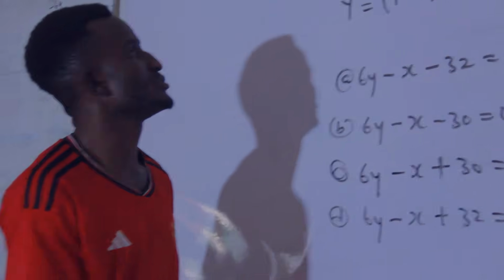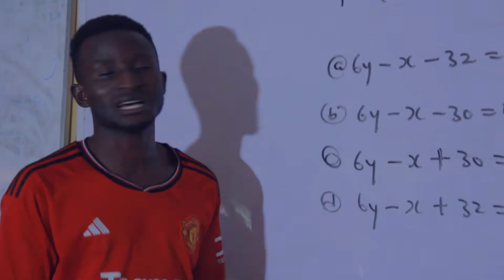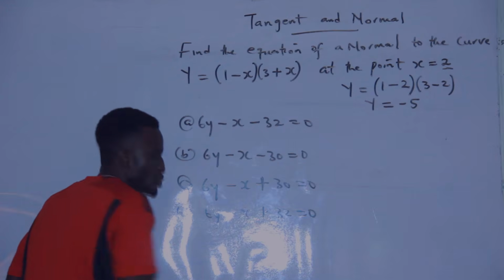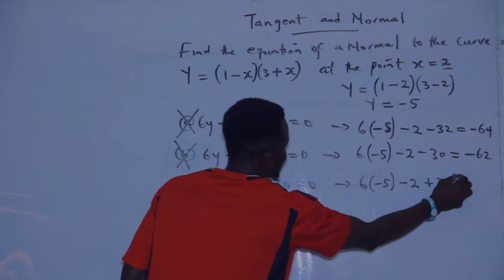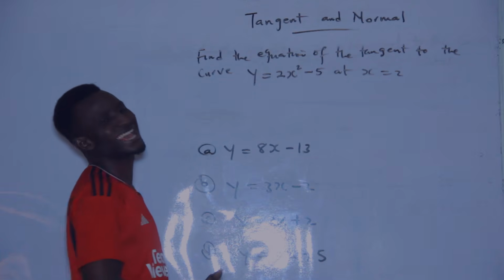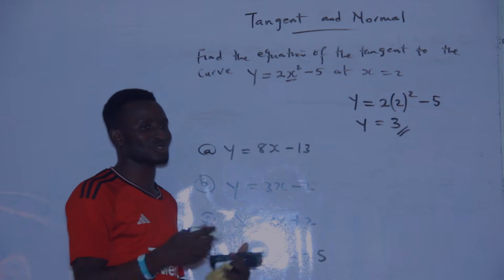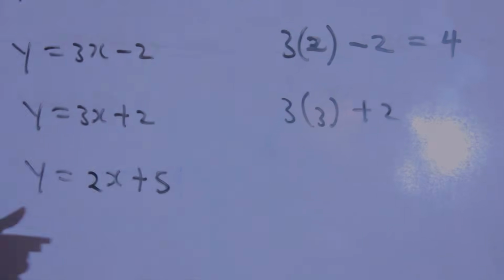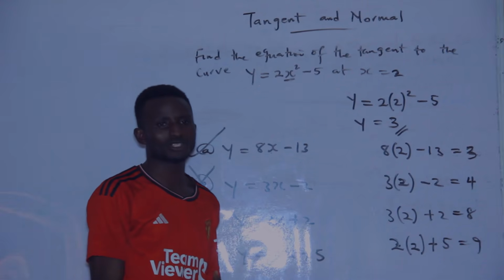HOW TO UNDERSTAND TANGENT AND NORMAL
How to understand tangent and normal equation
How to solve tangent using calculator
How to use calculator
How to solve normal using calculator.
the calculator method and Shortcuts for tangent and normal
How to use scientific calculator
How to use calculator for math
How to use Casio scientific calculator
How to find a in calculator
How to solve for x on calculator
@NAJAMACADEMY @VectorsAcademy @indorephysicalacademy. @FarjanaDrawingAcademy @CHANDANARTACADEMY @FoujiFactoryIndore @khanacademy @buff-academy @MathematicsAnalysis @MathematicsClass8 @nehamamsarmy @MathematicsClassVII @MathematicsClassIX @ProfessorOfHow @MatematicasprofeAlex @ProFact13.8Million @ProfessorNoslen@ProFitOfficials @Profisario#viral